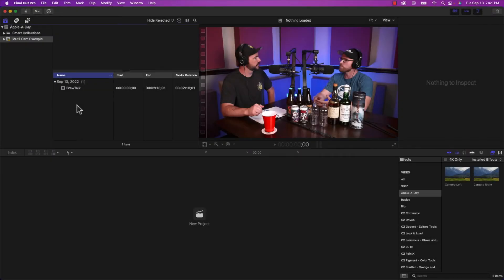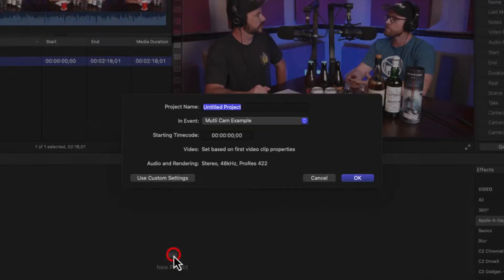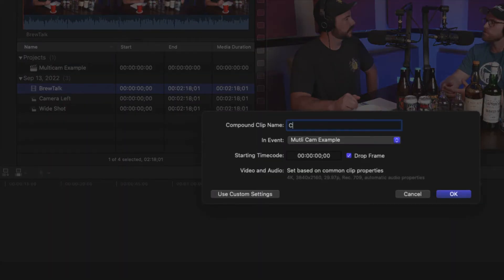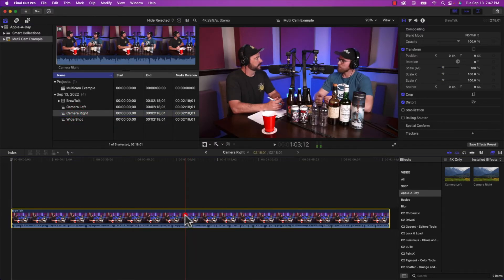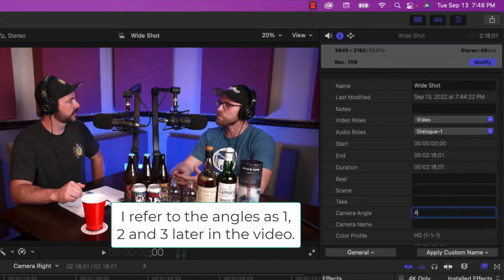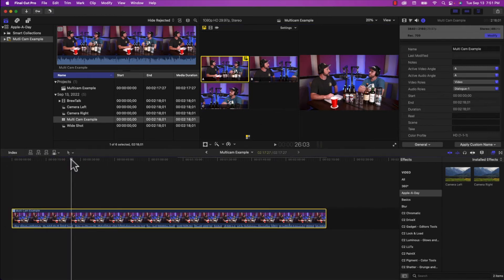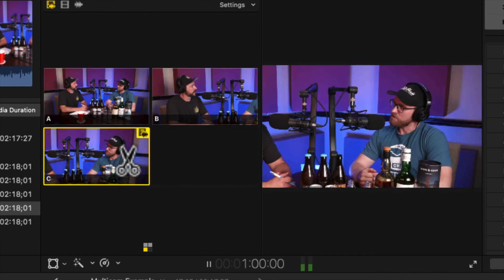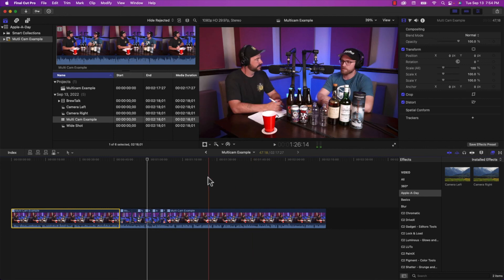Final Cut Pro Multi-Cam editing from single camera footage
This tutorial shows you how you can utilize video from a single camera shoot and edit it using the Multi-Cam feature built into Final Cut Pro. This is a great Multi-Camera workflow for making Podcast Recordings and Interviews more dynamic when only one camera is available.
The only requirement is that your source footage must be in 4K.

This Final Cut Pro Tutorial is for Video Editors and Podcast Editors who have basic knowledge of Final Cut Pro.

Special thanks to BrewTalk for allowing us to use their Podcast as example footage in this video: